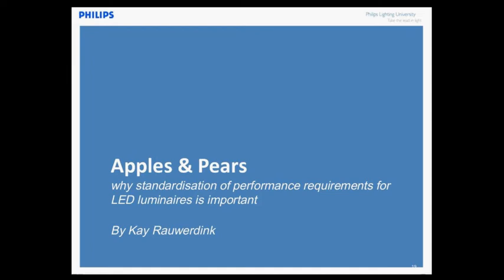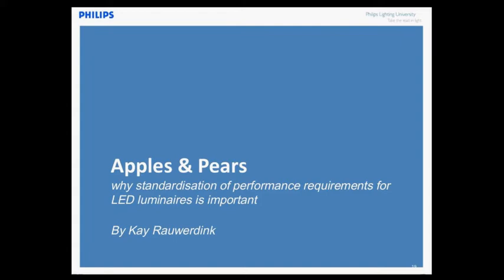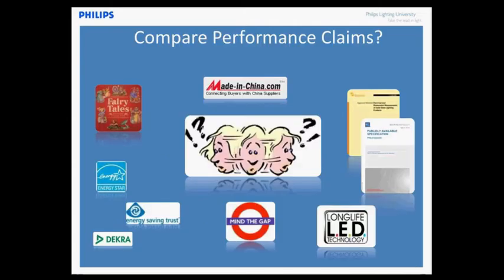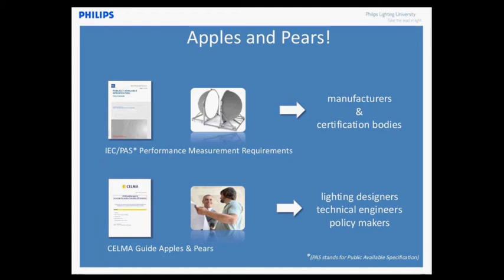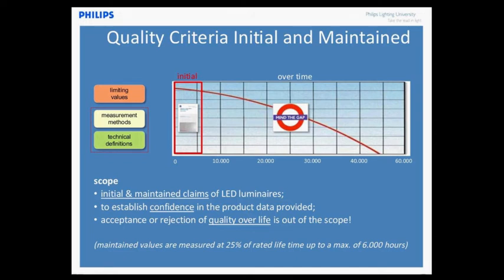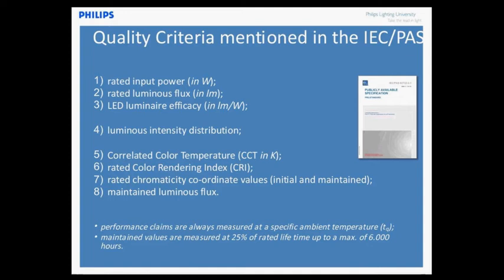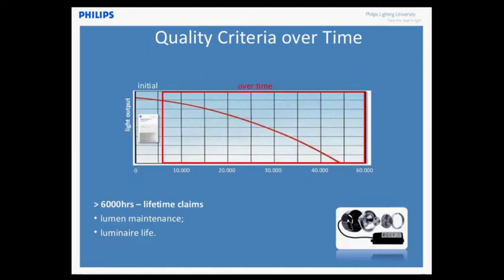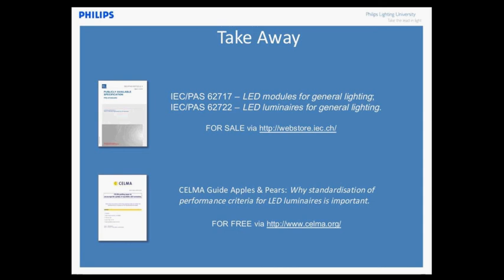Why standardised performance requirements for LED luminaires are important (Kay Rauwerdink)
Learn more about our upcoming webinar!

This is a short webinar providing an introduction to understanding quality of light and performance with regards to LED luminaires.

The intention is to give guidance to users of LED luminaires. The performance requirements explained in the IEC/PAS 62717 and 62722 (about performance requirements for LED modules and LED luminaires) have been translated into understandable quality criteria for specifiers, lighting designers, technical engineers and policy makers.

Applying these quality criteria in a proper way will enable them to compare performance claims of different manufacturers in a proper way and walk away from apples & pears.